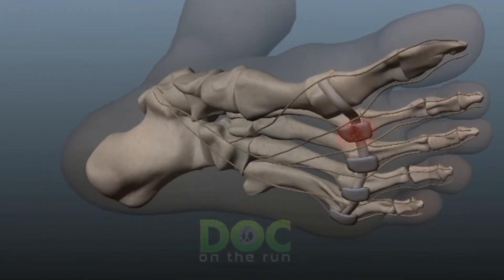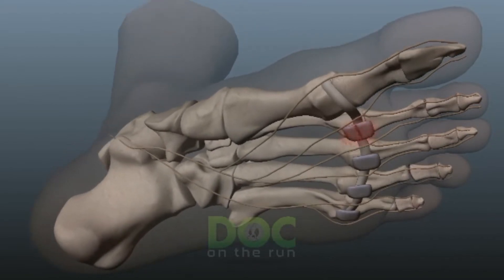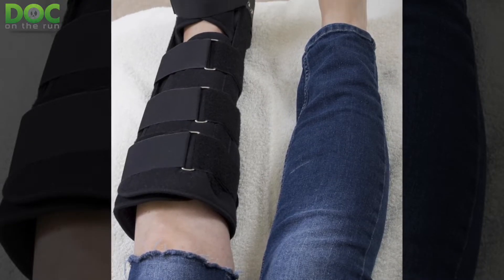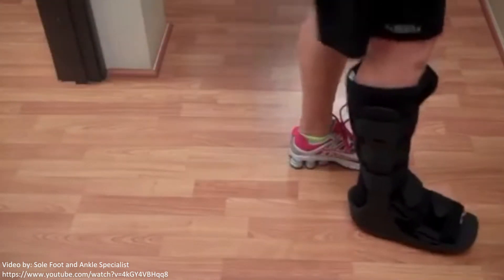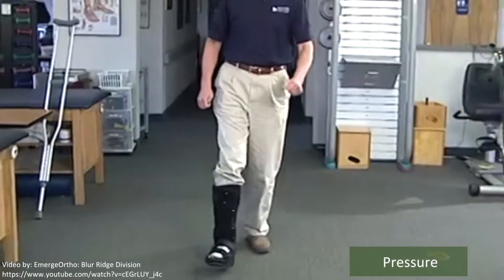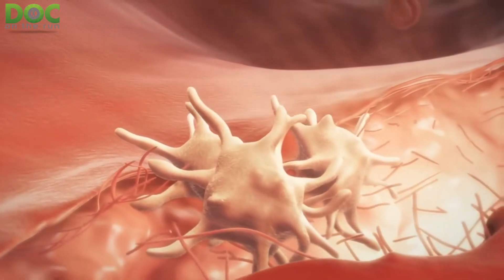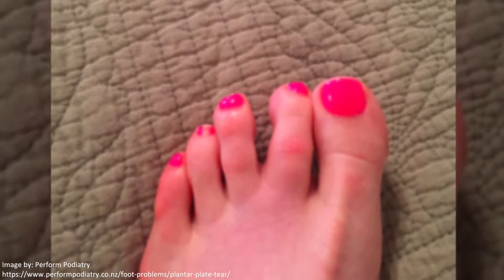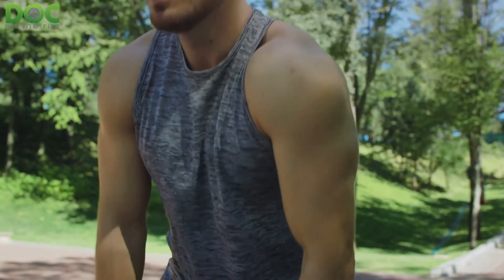Why fracture boots fail to heal plantar plate sprains in runners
A plantar plate sprain is actually one of the worst possible injuries for an injured runner. They can be notoriously difficult to heal quickly if you don't do everything right.

Plantar plate sprains also have a tendency to evolve into a chronic nagging pain that just keeps you off of running and training for months. Even worse, if you don't treat it correctly, the plantar plate ligament can get so weak and degenerated from all of that chronic inflammation that you even get a hammer toe.

Unfortunately, one commonly recommended treatment for plantar plate sprains is a fracture walking boot.

Even though fracture walking boots are a mainstay of treatment, many runners will be horribly disappointed to find out how long it really takes to heal a plantar plate sprain if relying solely on the boot for the healing process.

This video by Dr. Christopher Segler talks about why fracture walking boots fail to heal plantar plate sprains in runners.